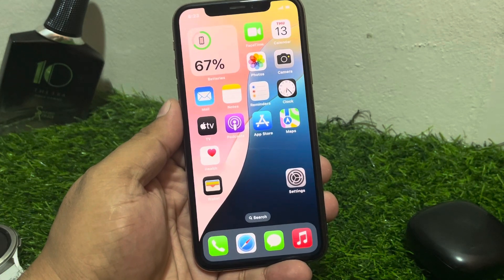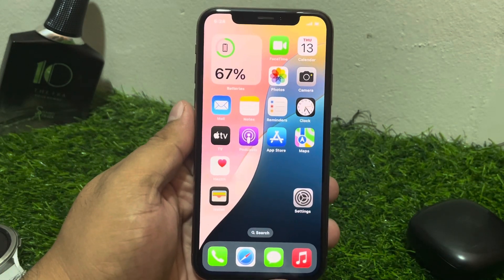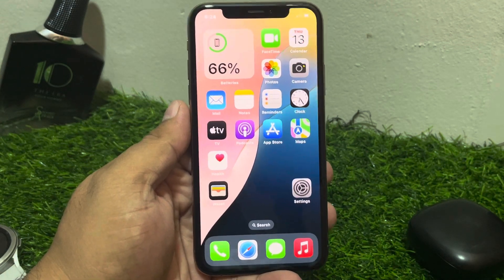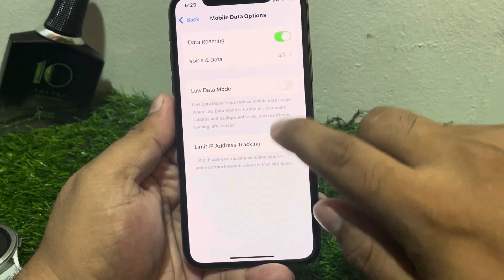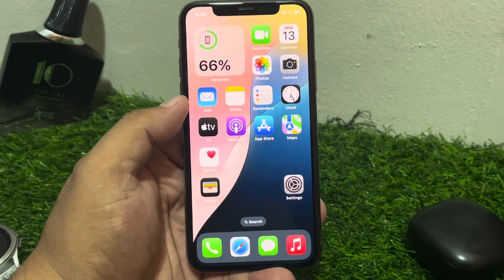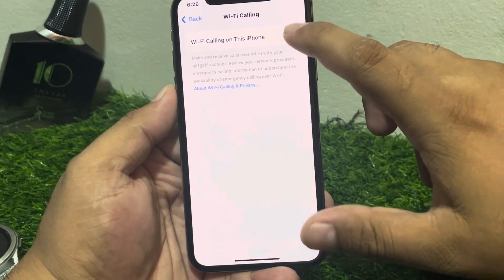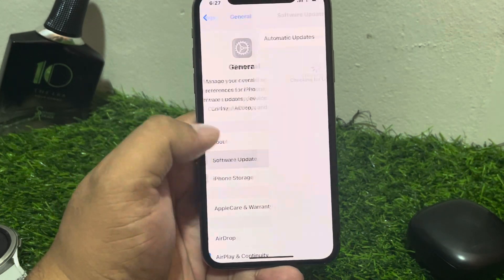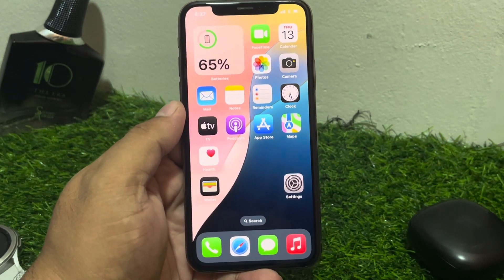How To Fix Cellular Data Not Working On iPhone After IOS 18 Update ! Mobile Data Not Working